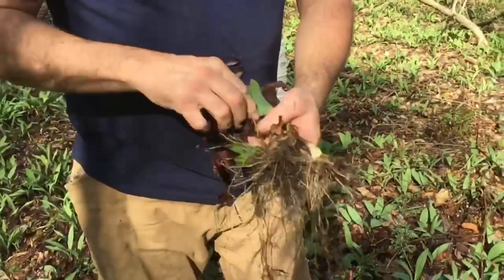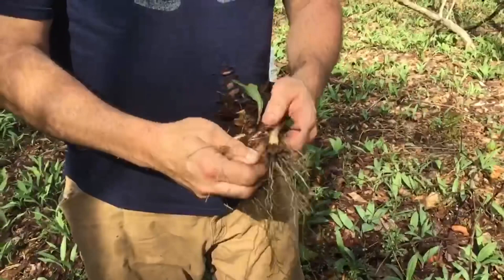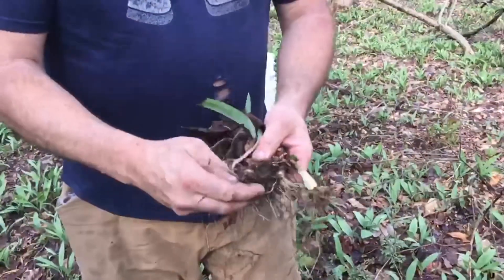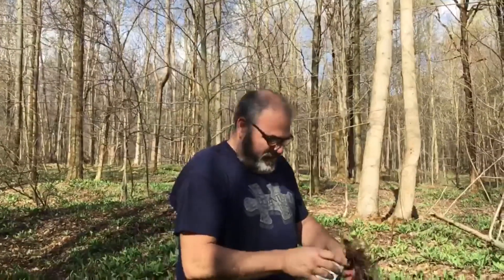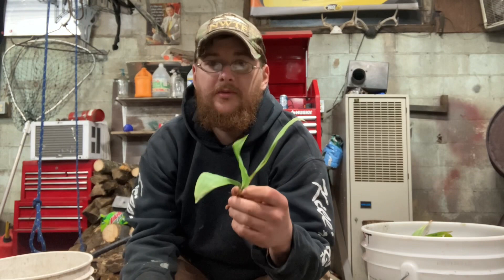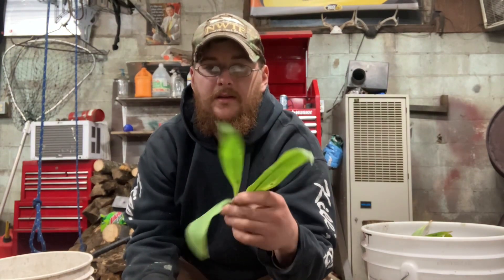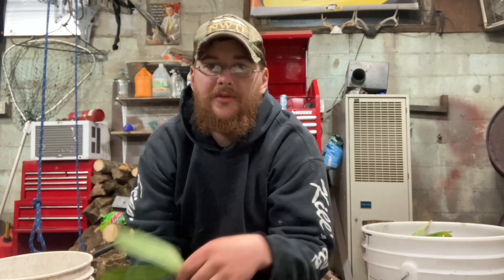We found the leek Mother Load!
We show you how to find, identify, dig, clean, and cook with leeks!   Also a few tips on conservation of them so you can maintain wild patches year after year!